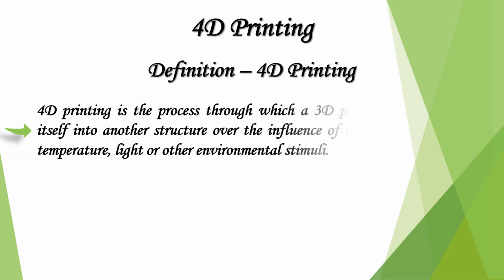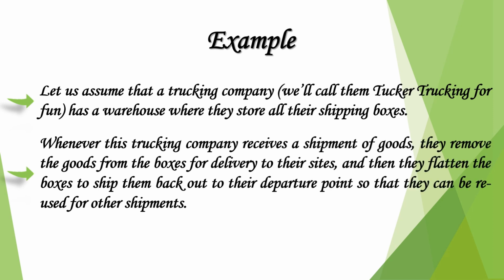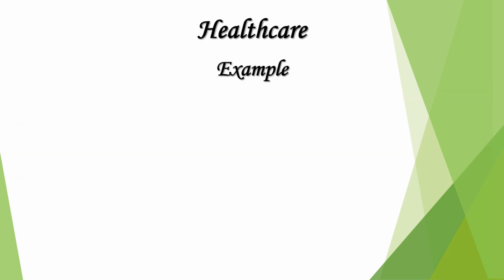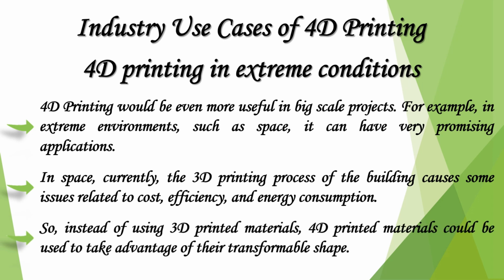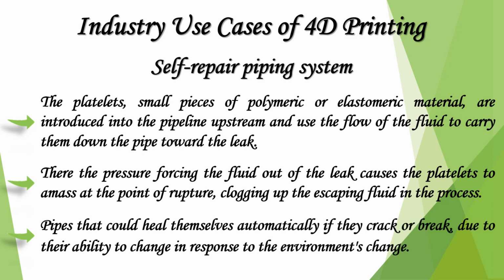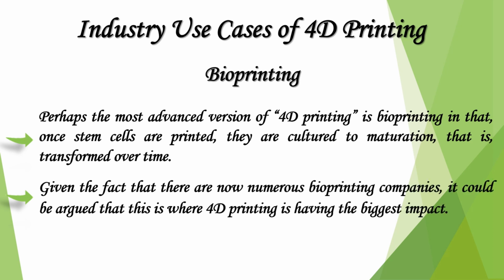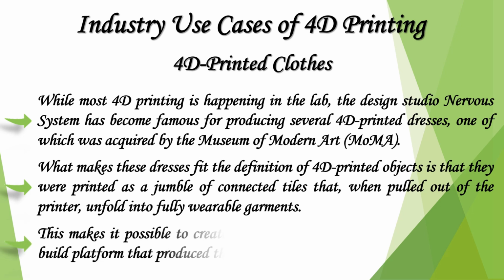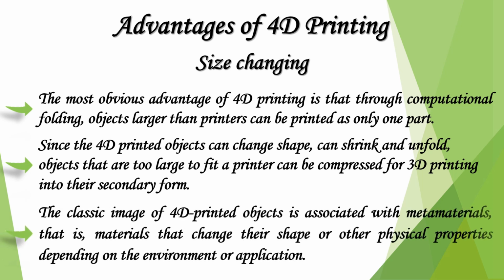4D || Information Technologies || IT Shades.com